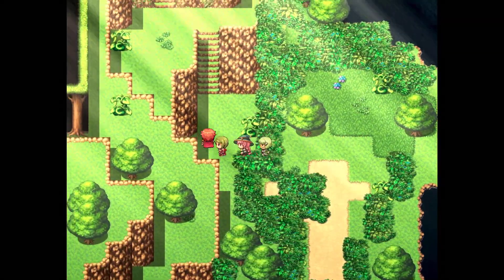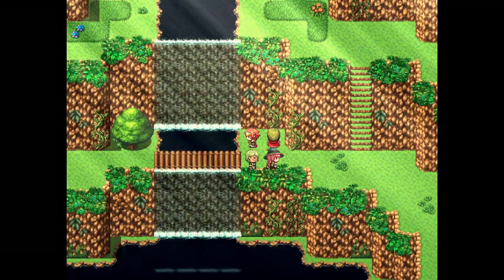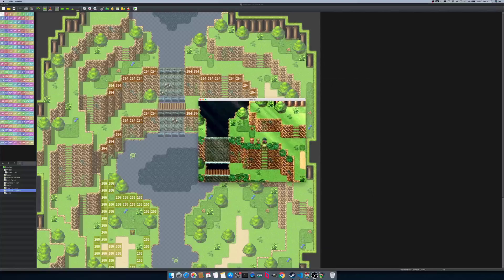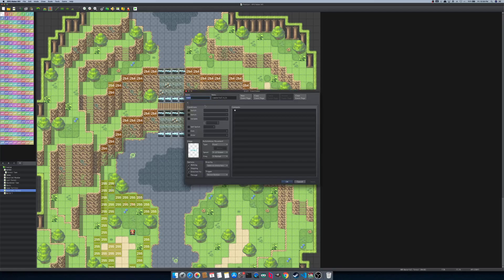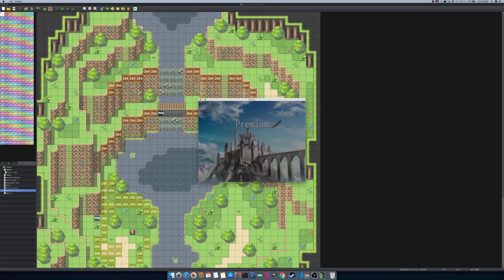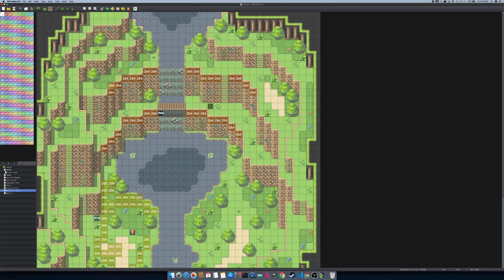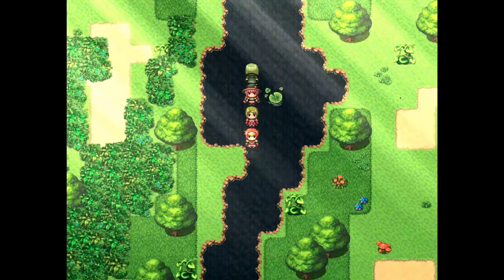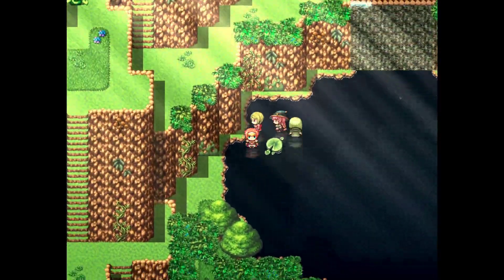RPG Maker MV - Smooth Waterfall Plugin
This is a part of the updated UPP Core